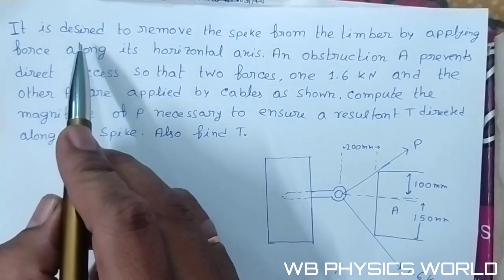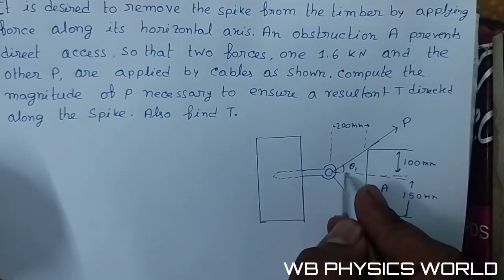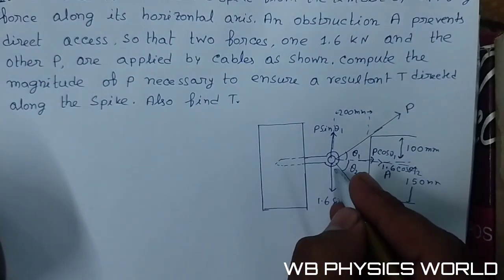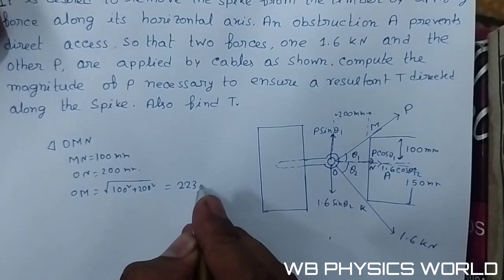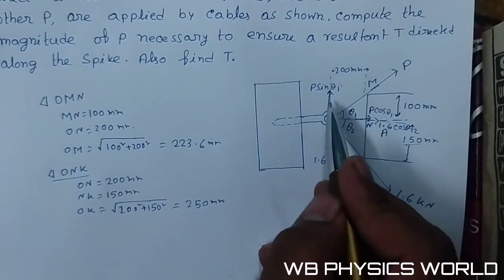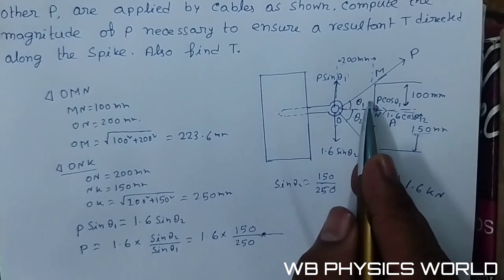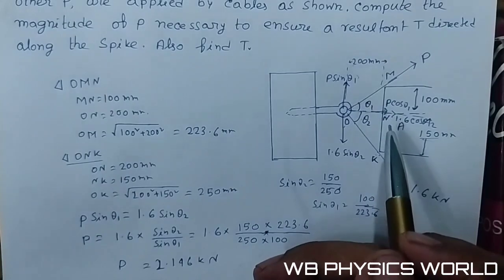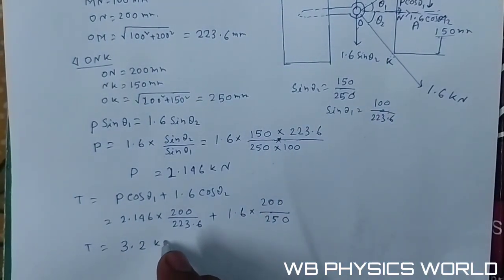It is desired to remove the spike from the timber by applying force along its horizontal axis. An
It is desired to remove the spike from the timber by applying force along its horizontal axis. An obstruc-tion A prevents direct access, so that two forces, one 1.6 kN and the other P, are applied by cables as shown. Compute the magnitude of P necessary to ensure a resultant T directed along the spike. Also find T.